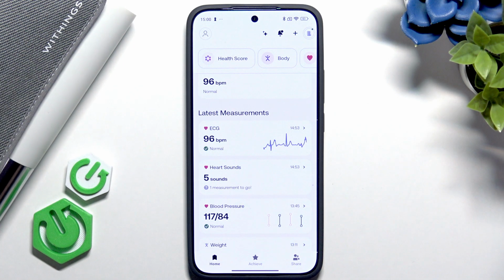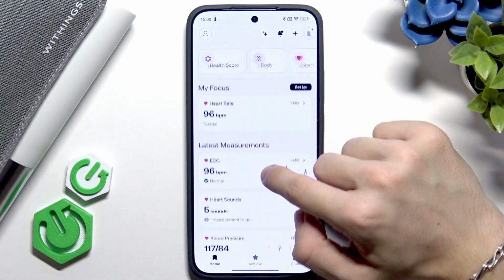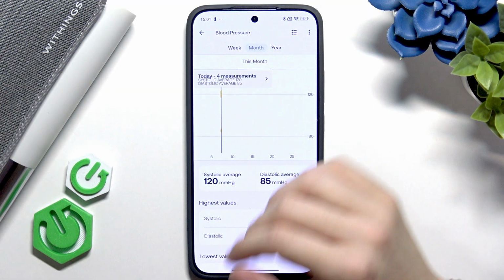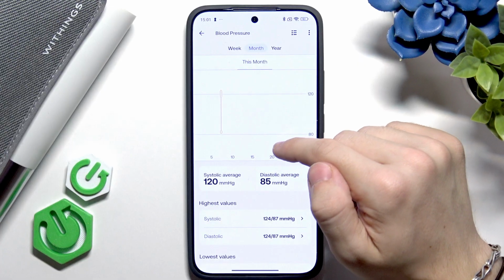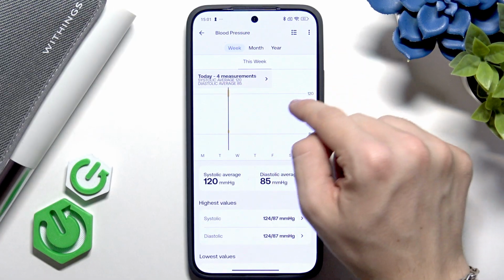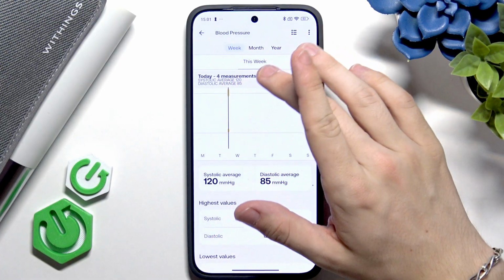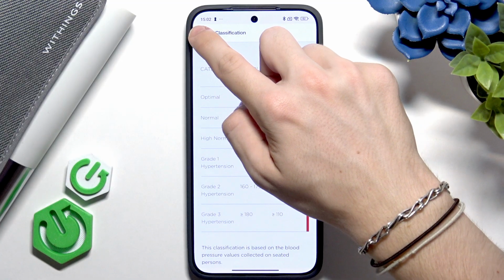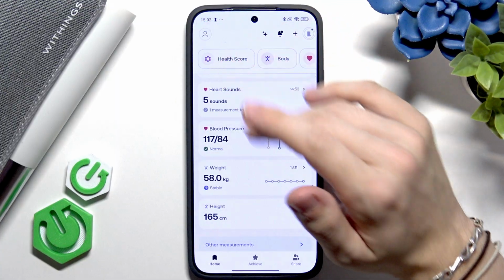WITHINGS BPM Core – How to Check Blood Pressure History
If you want to review your past blood pressure measurements using the WITHINGS BPM Core, this video will show you exactly how to find and understand your blood pressure history in the Withings app. Learn how to access your previous readings, view daily, weekly, and monthly trends, and see important details like systolic and diastolic averages, highest and lowest values, and heart rate data. We’ll guide you through navigating the app, switching between different time periods, and checking specific days for more detailed information. Whether you’re tracking your health or sharing results with your doctor, knowing how to check your blood pressure history on the WITHINGS BPM Core is essential for effective monitoring and better health management.

How to check blood pressure history on WITHINGS BPM Core?
How to view previous blood pressure measurements in the Withings app?
Where can I find my blood pressure trends on WITHINGS BPM Core?

0:00 Introduction
0:08 Open Withings app and find blood pressure section
0:25 Viewing daily, weekly, and monthly blood pressure history
0:45 Checking systolic, diastolic, and heart rate values
1:10 Navigating between days, weeks, months, and years
1:35 Viewing detailed information for a specific day
2:05 Understanding measurement classifications
2:20 Summary